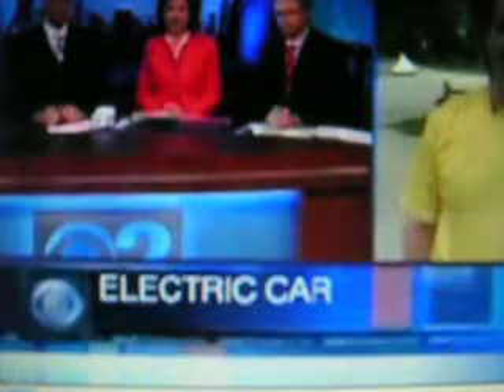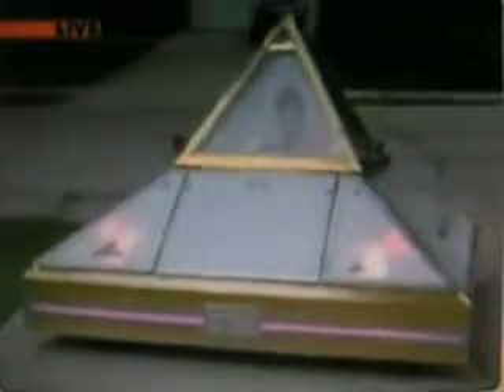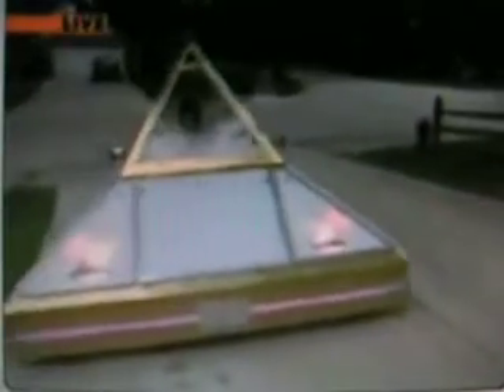Pyramid Car on Live TV CBS 2 Chicago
On Live TV CBS 2 Chicago Prototype of the Electric Pyramid Car that will go over 200 mph in a high speed air flow tunnel system for more info go to
Solar Car Electric Vehicle
Please Subscibe.